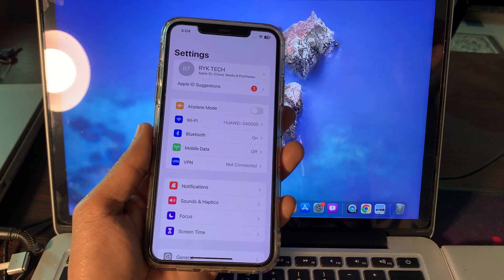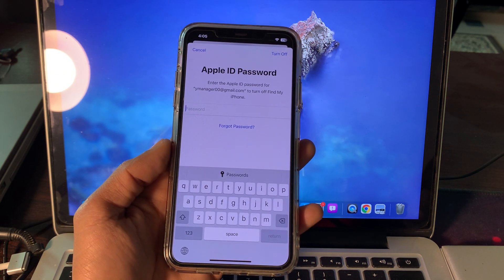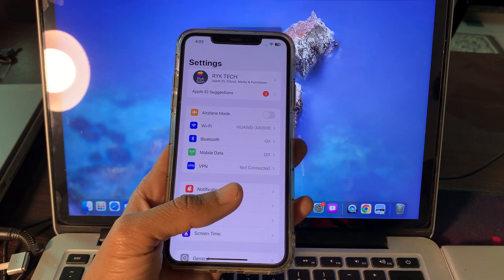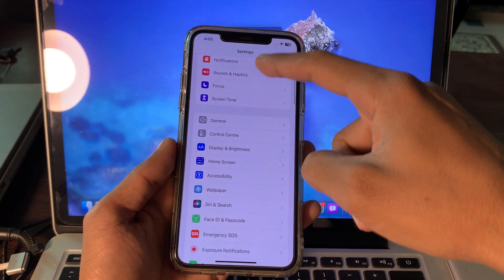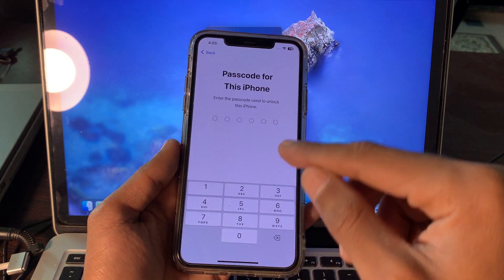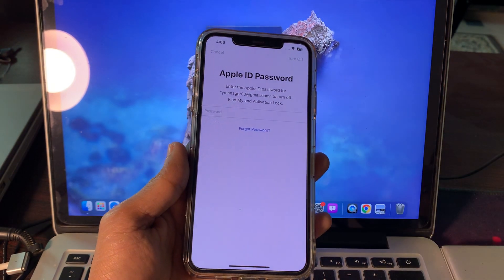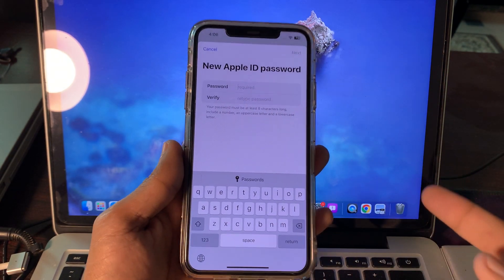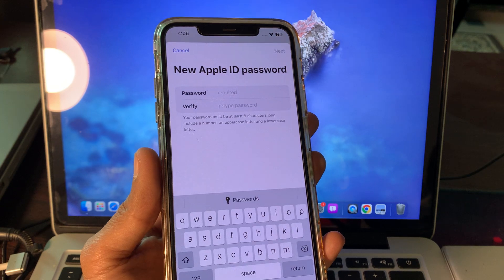How To Recover Forgotten Apple ID Password Without Phone Number & Email Address